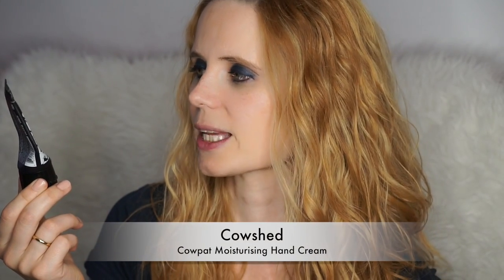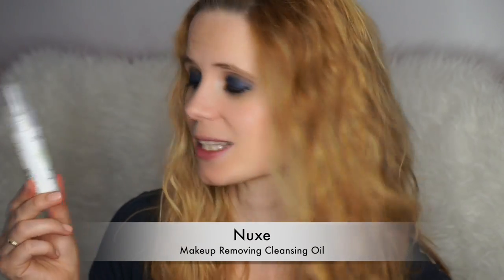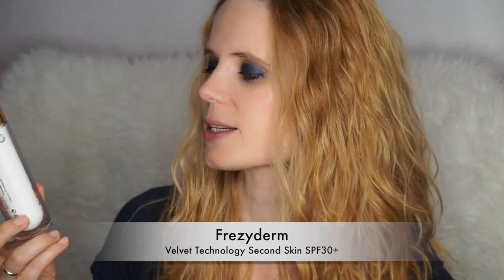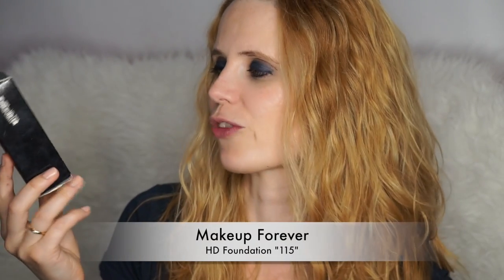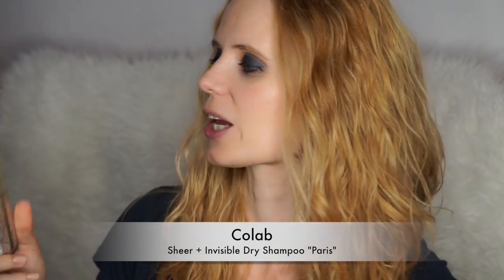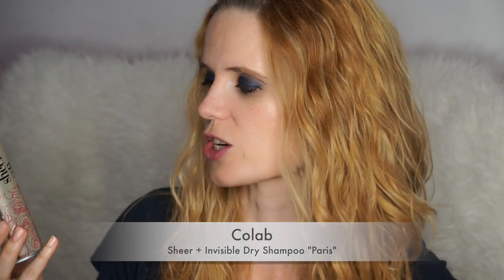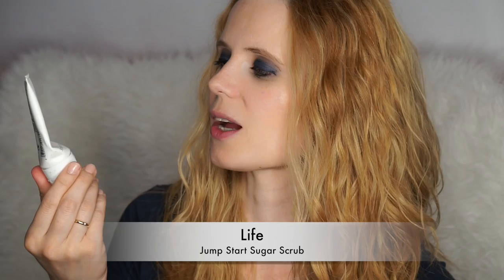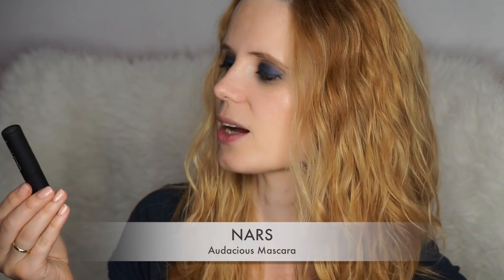Makeup and Beauty Empties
ALL THE INFO IS BELOW:

I've finished quite a lot of makeup and beauty items recently, especially thanks to this challenge:

My Makeup:
- MAC Cosmetics Studio Waterweight Foundation
- MAC Select Moisturecover concealer
- Nars Satin Lip Pencil Biscayne Park
- MAC Cosmetics Mineralize Skinfinish "Rio"
- MAC Cosmetics Deep Truth Eyeshadow
- Benefit They're Real mascara
-  Charlotte Tilbury Brow Arch
- Laura Geller Baked Body Frosting "Tahitian Glow"

This video has been recorded by myself and the contents have been created by myself. The items have been purchased by myself and those that have been sent for review will be marked with a * In any case I will always express my own personal opinion and experience regardless of how I have obtained the products.